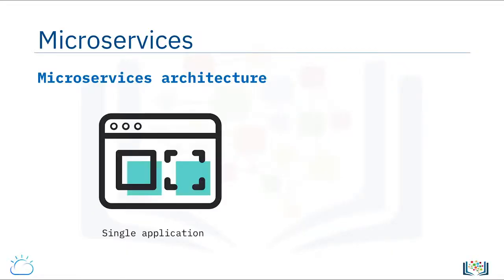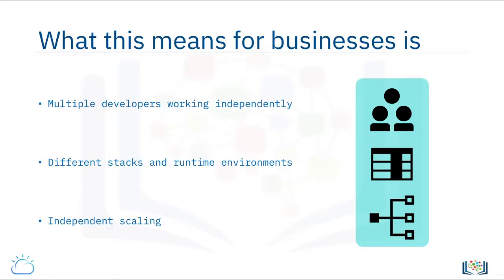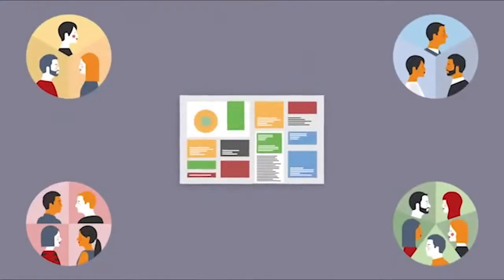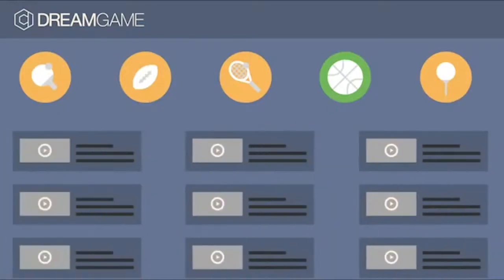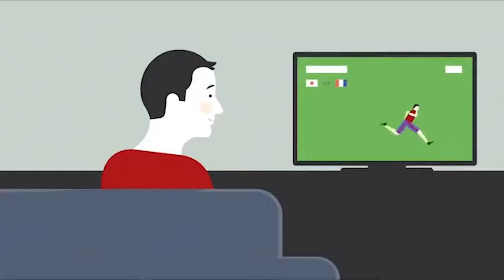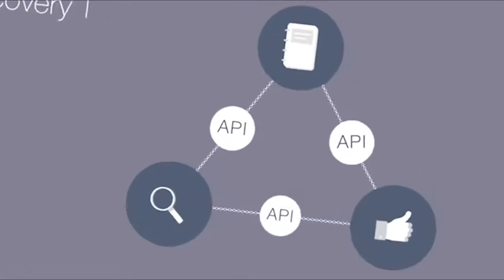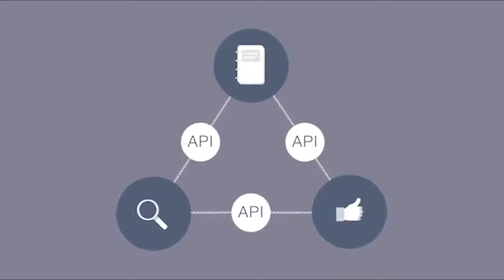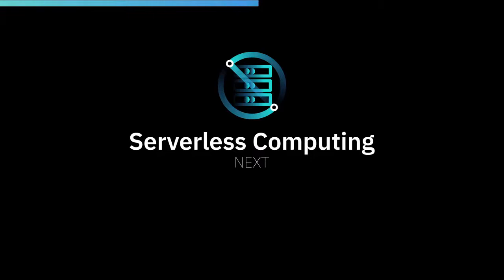2 3 2 Mircoservices